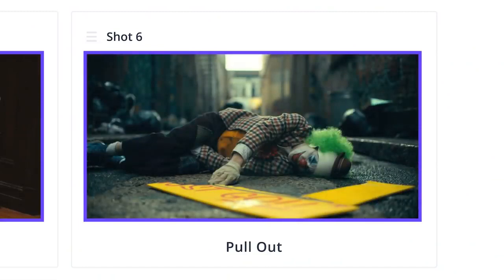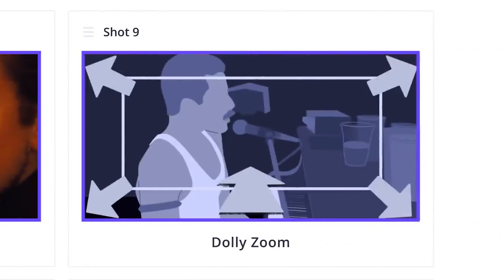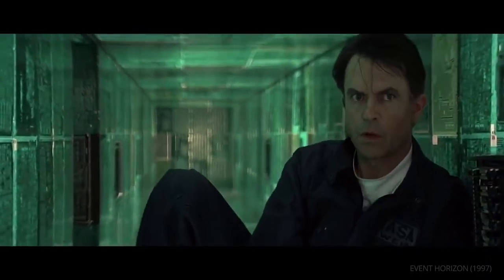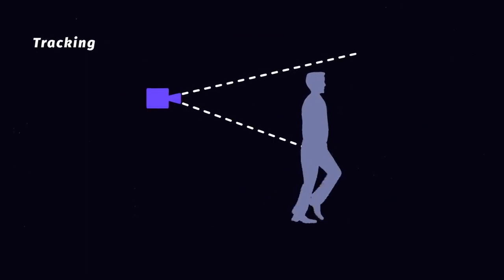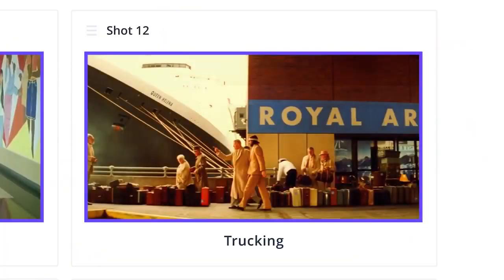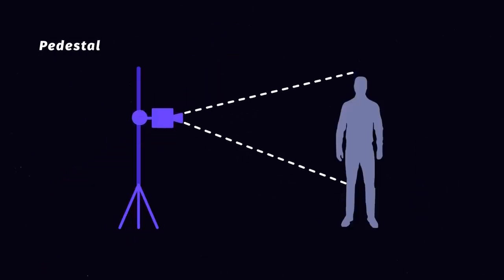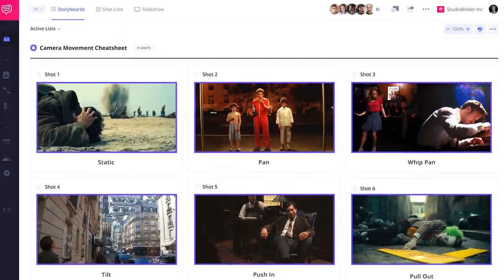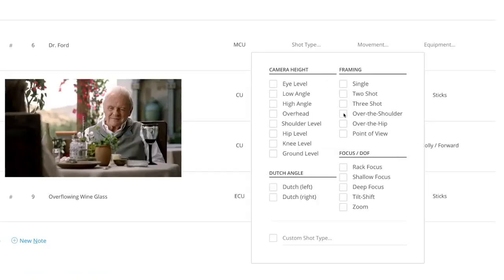Ultimate Camera Movement - Every Camera Movement Technique by Studio Binder.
Studio Binder in this tutorial explores every camera movement, OLa Film Foundation focuses on training the best Film/TV & Video professionals in East Africa.